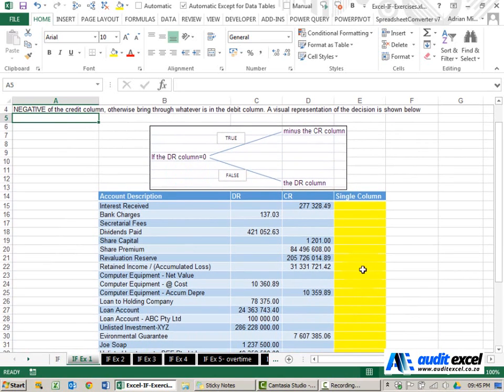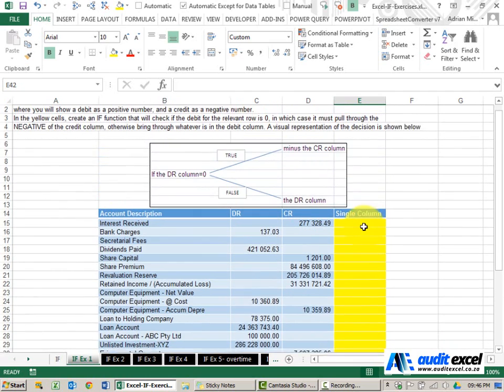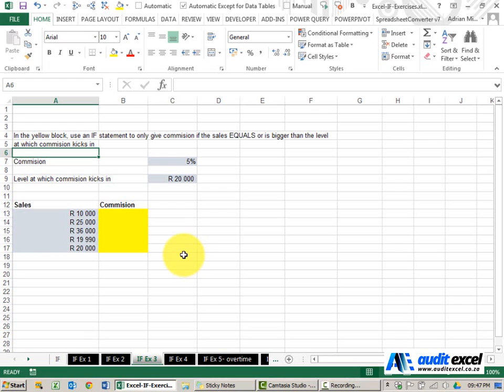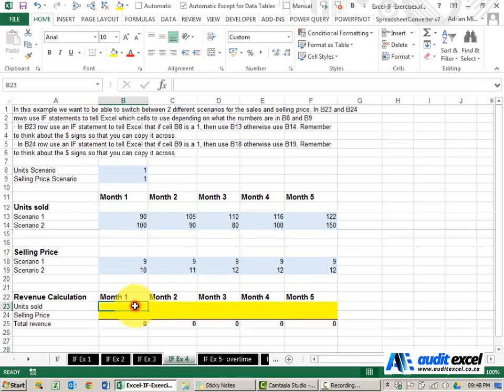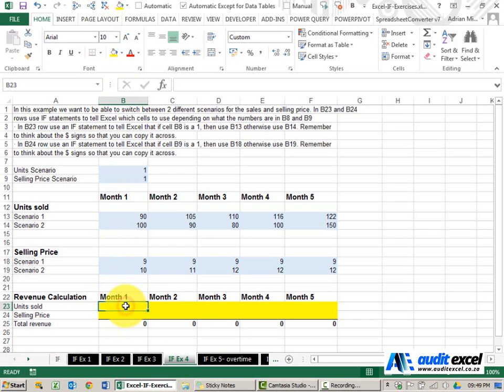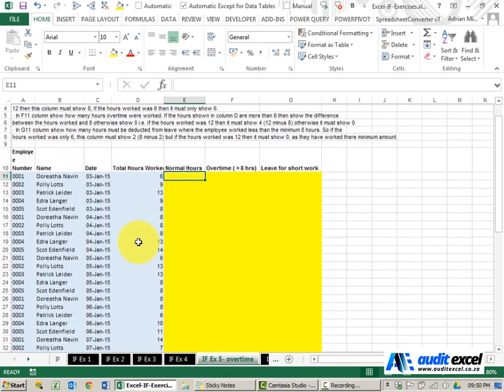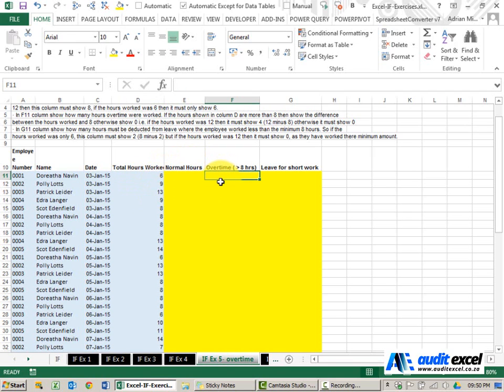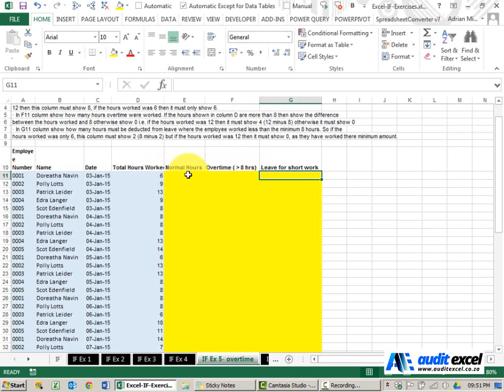5 IF exercises in Excel covering a variety of uses. Follow along and Solutions link below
00:00 Exercise 1- Convert a debit/ credit trial balance to a single column with positive/ negative- Solution=
00:43 Exercise 2- Identify above and below average employee performance evaluations- Solution=
01:11 Exercise 3- Calculate commission amount if sales above a certain threshold- Solution=
01:44 Exercise 4- Run scenarios for units sold and selling prices- Solution=
02:43 Exercise 5- Calculate employees normal time, overtime and leave time taken- Solution=